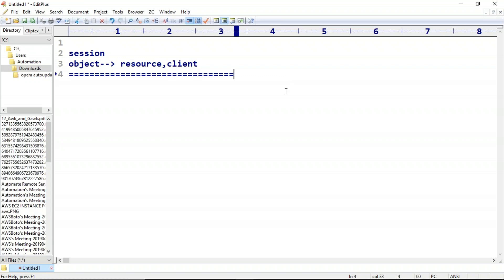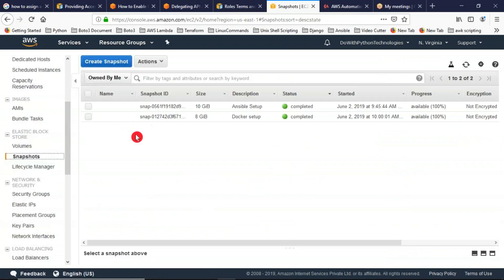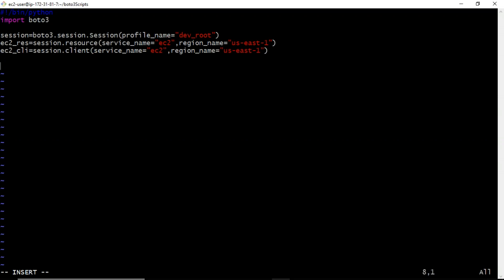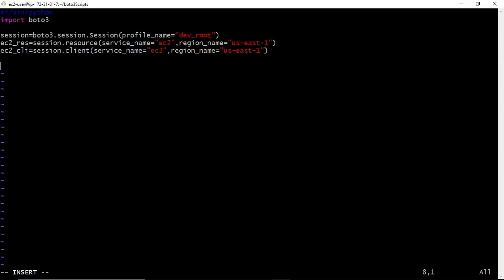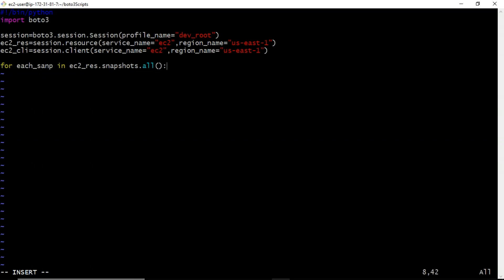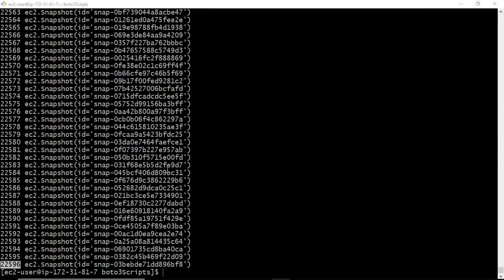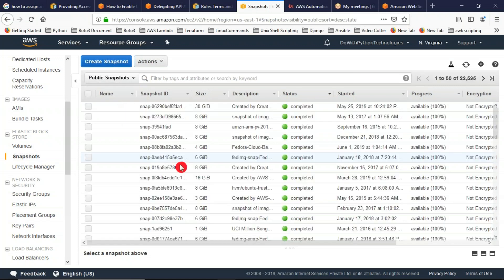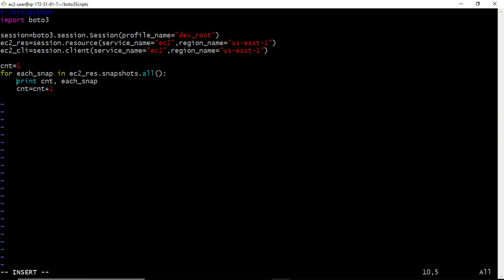AWS Automation with boto3 of Python | List Snapshots using boto3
Complete Course on Udemy

AWS Automation
AWS Automation Tutorials
AWS Automation with boto3
AWS Automation with boto3 tutorials